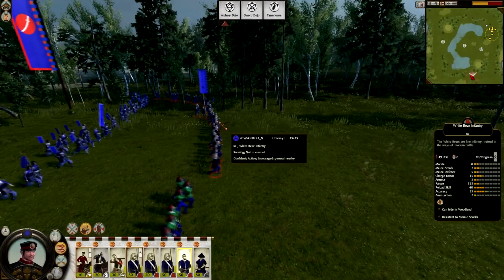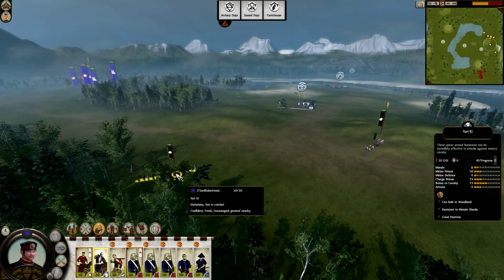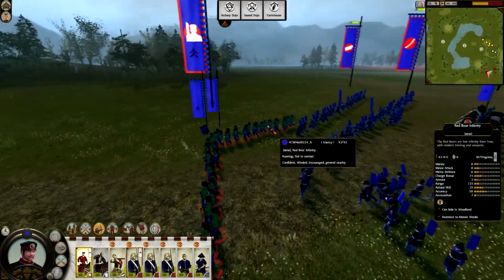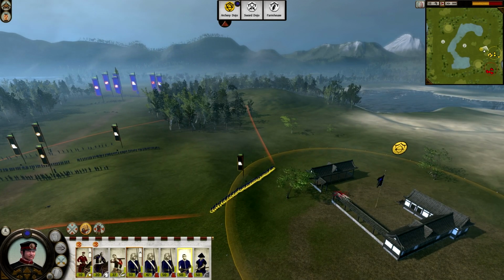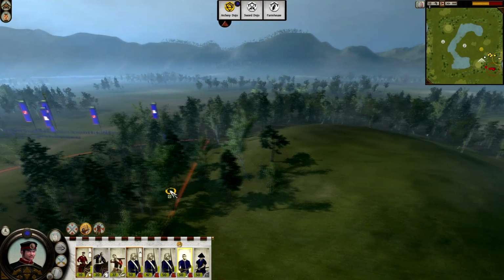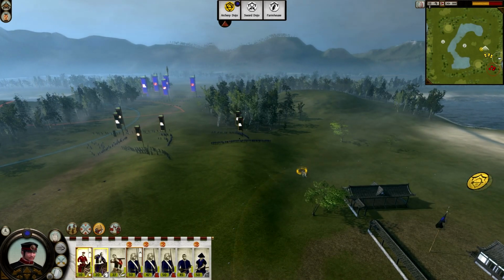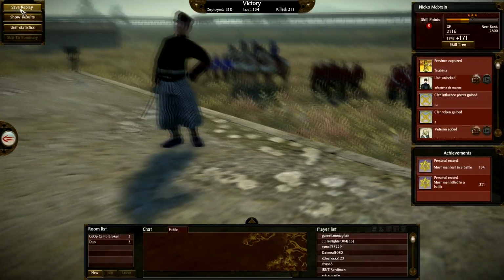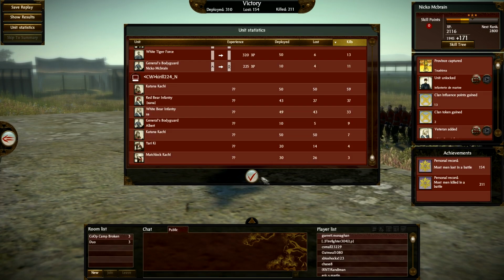Shogun 2 Fall of the Samurai Battle #5 Bring Swords or No?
So guys, muskets now rule the field in Fall of the Samurai, but should you still bring swords? I have my own opinion on this but im interested to see what everyone else thinks.